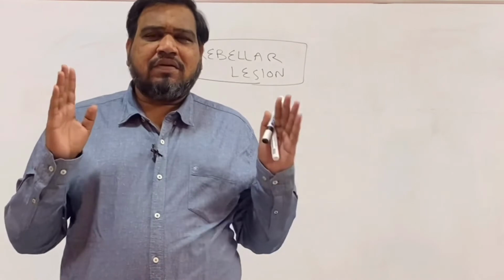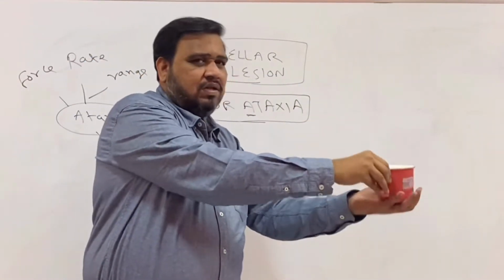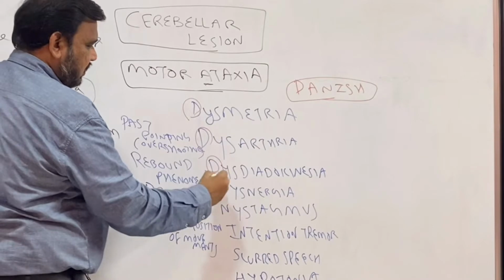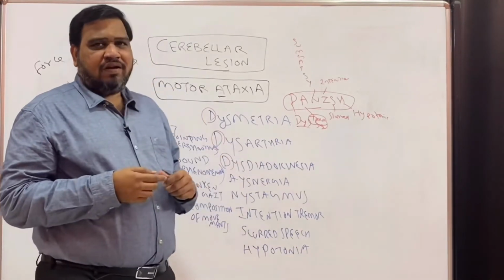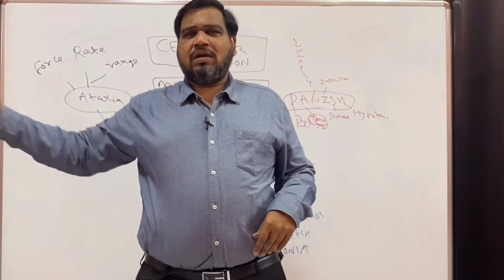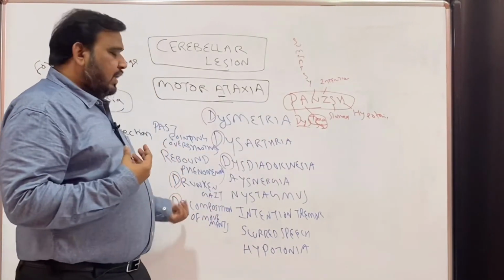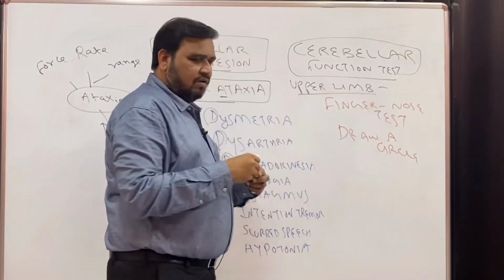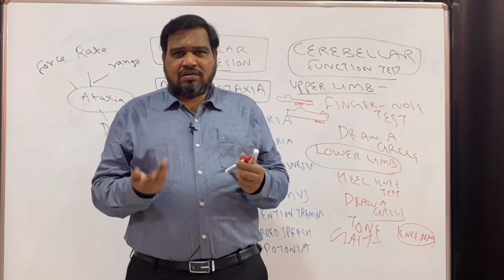Cerebellar lesion -Signs and Cerebellar Function tests